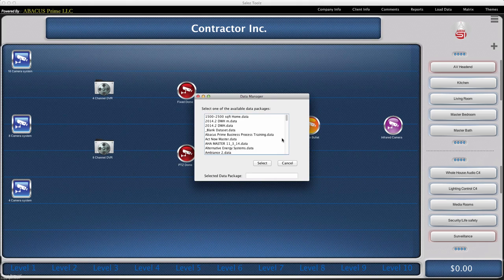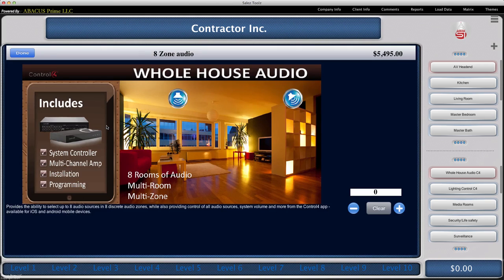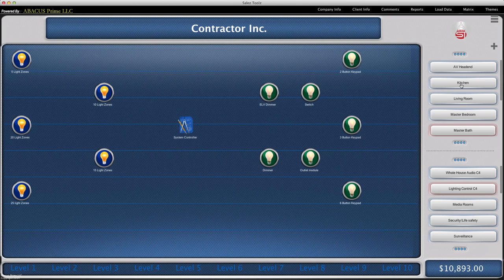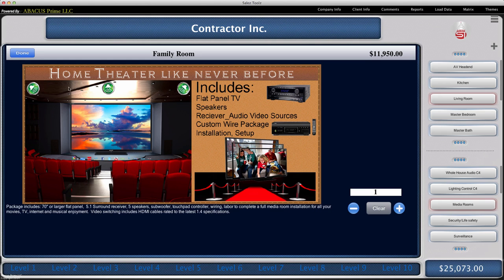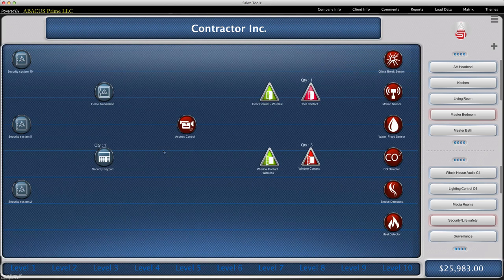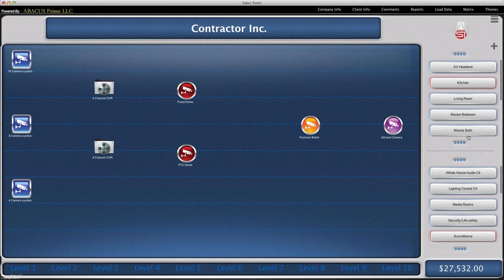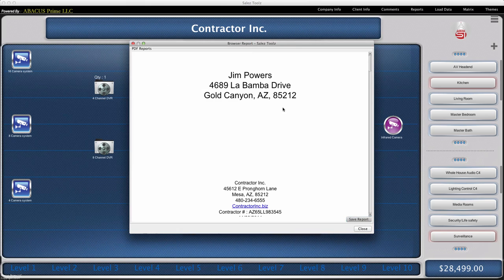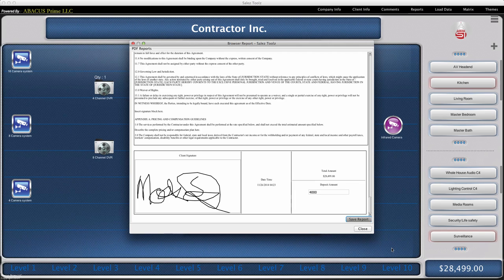SalezToolz web video